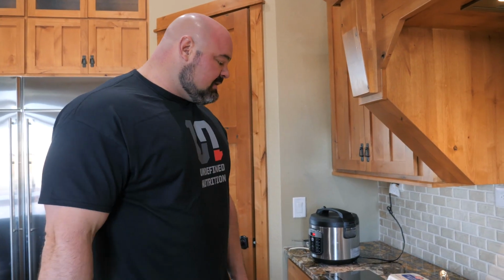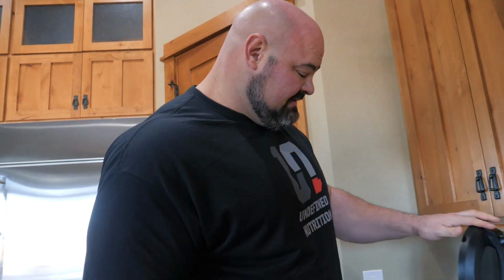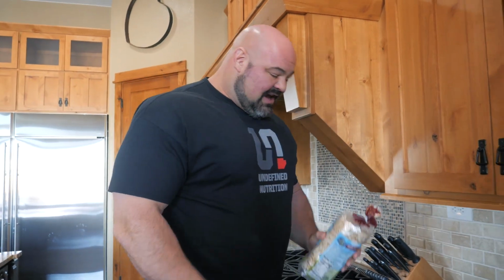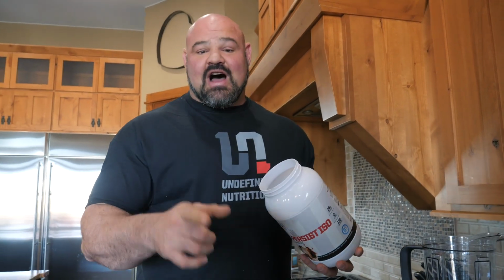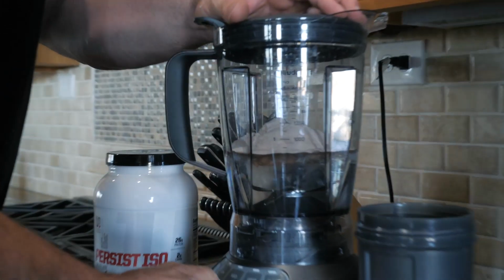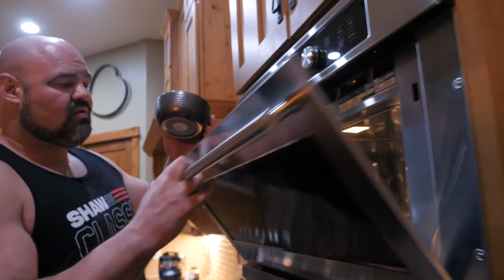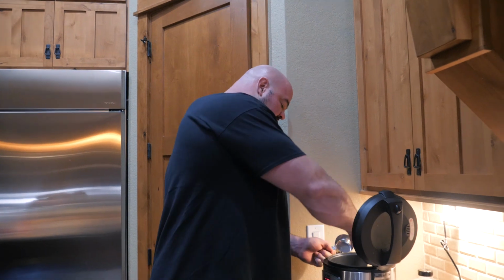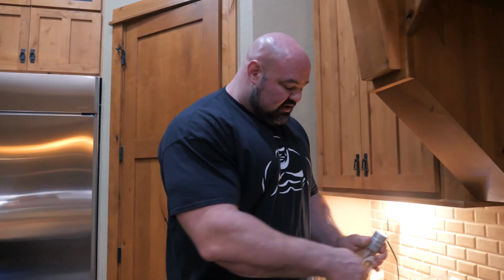FULL DAY OF EATING FOR FAT LOSS | 5,513 CALORIES